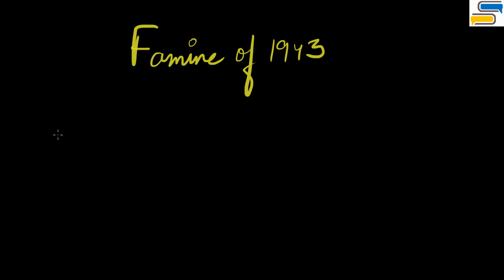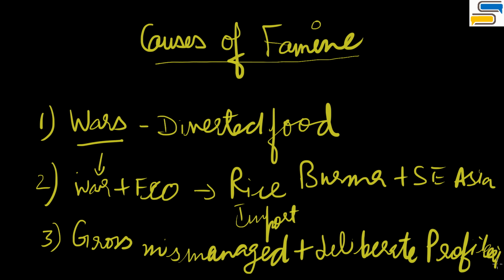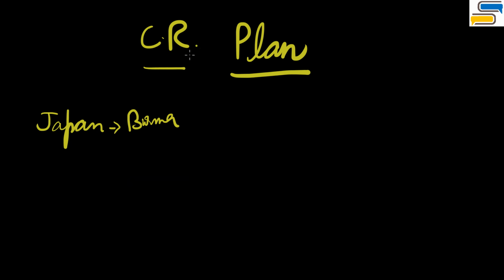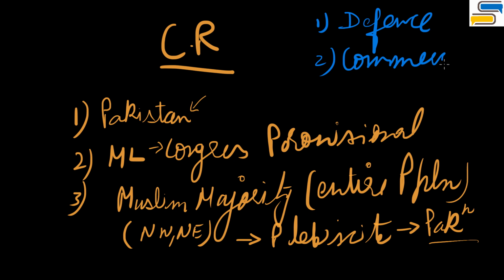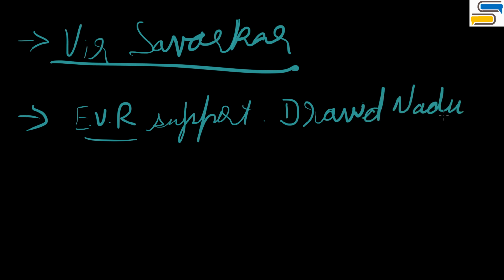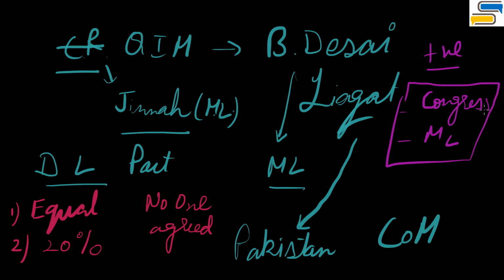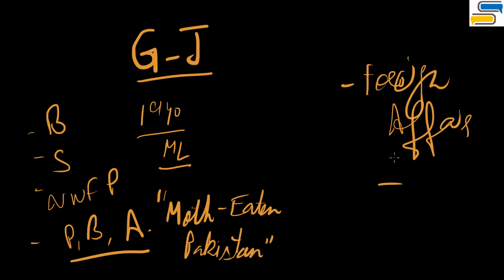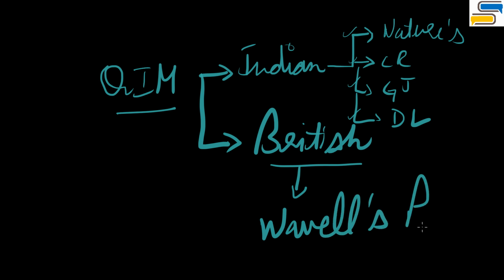Lec 88-1943 Famine,CR Plan,Desai-Liaqat Pact,Gandhi-Jinnah Talks with FF | Modern History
The lecture includes:
1) Introduction To lecture and important information about linkages 00:17
2) Famine of 1943 (Introduction) 01:09
3) Causes of Famine of 1943 04:05
4) Reaction of the British to the Famine of 1943 06:00
5) C Rajagopalachari Plan (CR Plan) 09:50
6) Reasons for coming of C Rajagopalachari Plan (CR Plan) 10:05
7) How C Rajagopalachari Plan managed his plan while others were in jail? (12:07)
8) C Rajagopalachari Formula (CR Plan/Formula) 15:27
9)  Jinnah;s Objections to C Rajagopalachari Plan (CR Plan) 20:01
10) Others' reaction to C Rajagopalachari Plan (CR Plan) 22:24
11) Bhulabhai Desai - Liaqat Pact Introduction 23:51
12) Proposals under Desai-Liaqat Pact 26:00
13) Reaction to Desai-Liaqat Pact 26:46
14) Gandhi Jinnah Talks Introduction 28:24
15) The talk of Gandhi-Jinnah 30:20
16) The story of "Moth-Eaten Pakistan" 34:48
17 Bonus Video 36:20
18) Summary of the Lecture 38:20

Always watch the lectures with annotations ON. This is very important as, if needed, we add more information or hyperlinks, using annotations only.